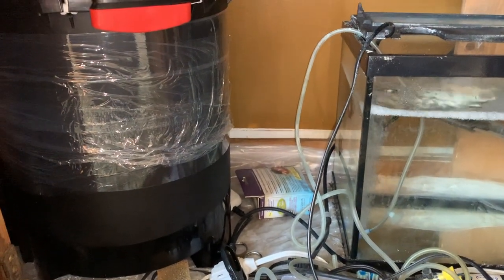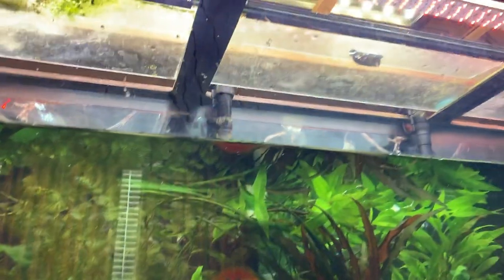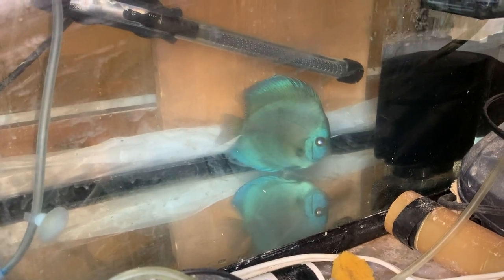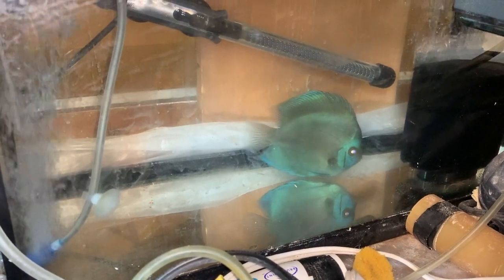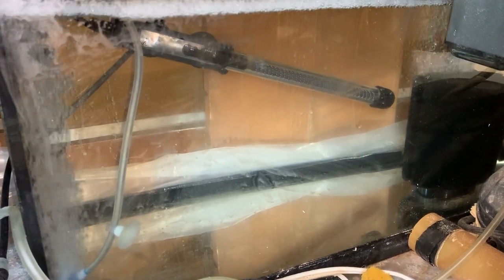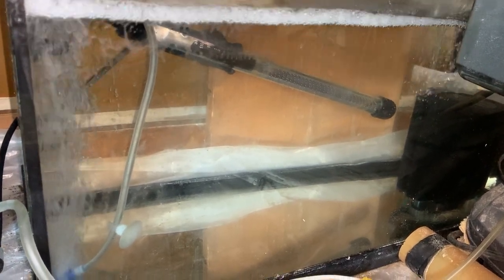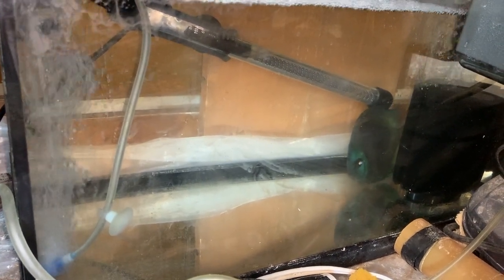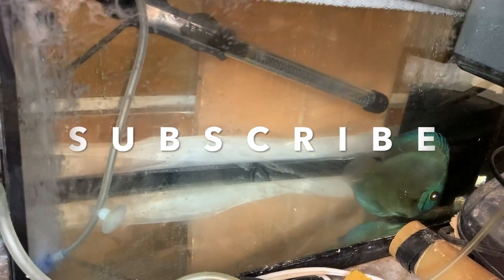Discus Fish " Terrible" disease treatment for Bacterial infection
My treatment method for bacterial infection. This infection can be seen when the fish is hiding in a corner all of a sudden but eats well. Has darkness on its body and very evident in blue strains. Video explains steps taken to deal with this infection and has worked for me most of the time.